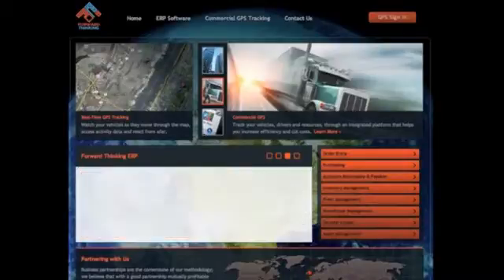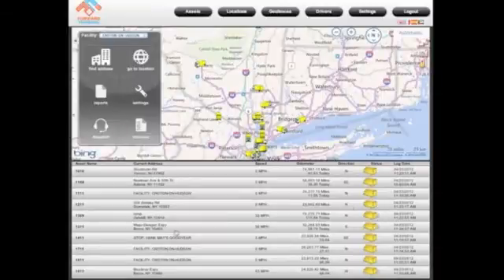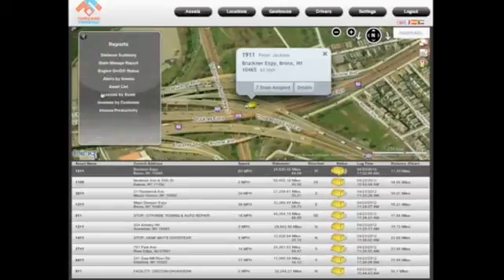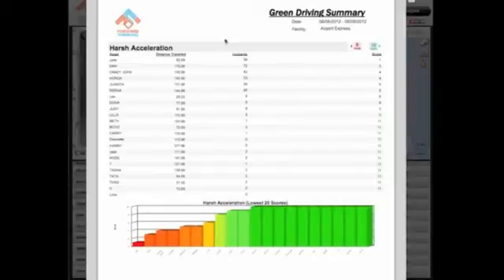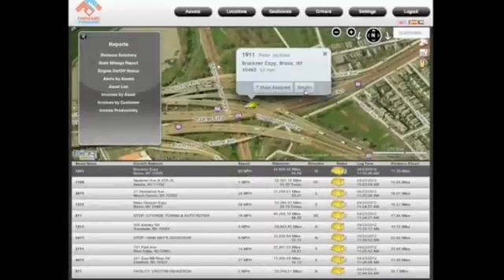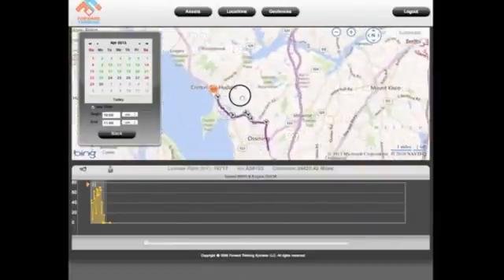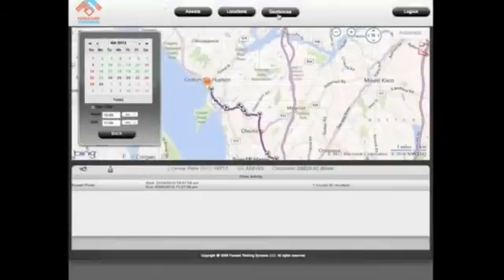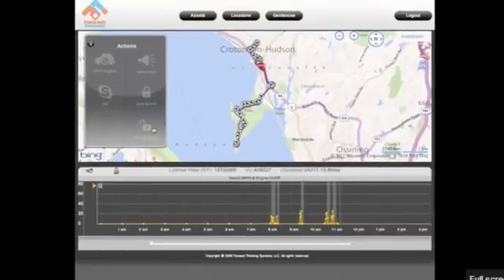Forward Thinking Product Tour